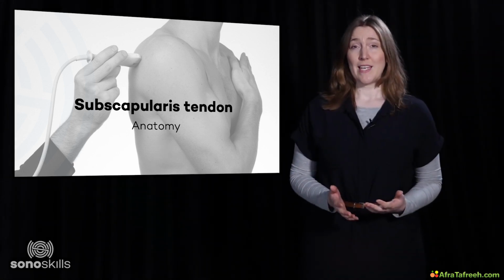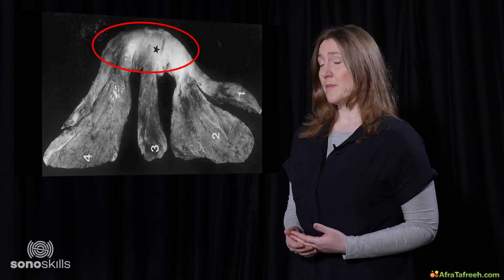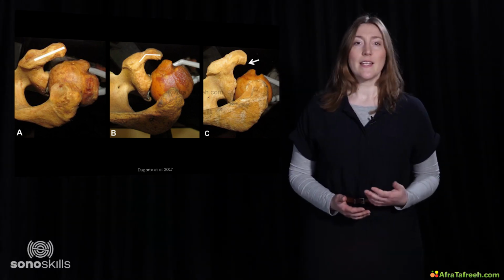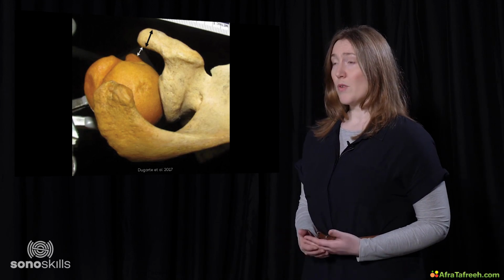Anatomy Upper Extremity Shoulder 3 atf